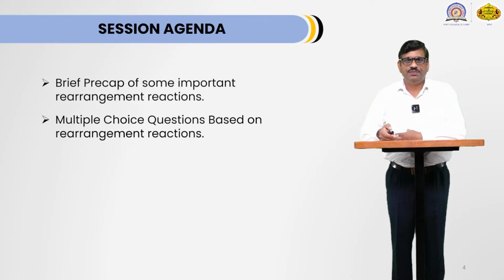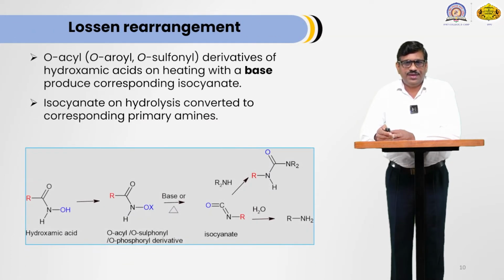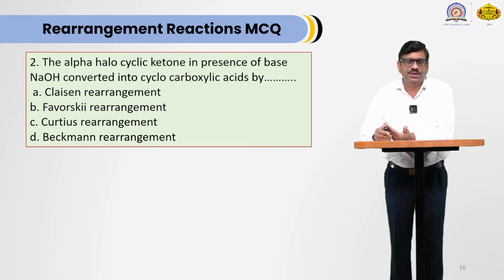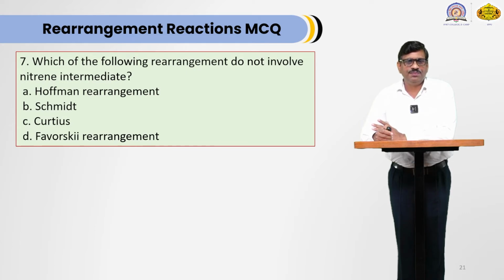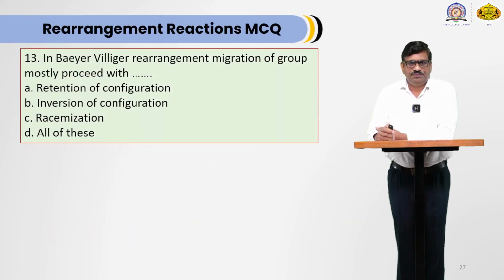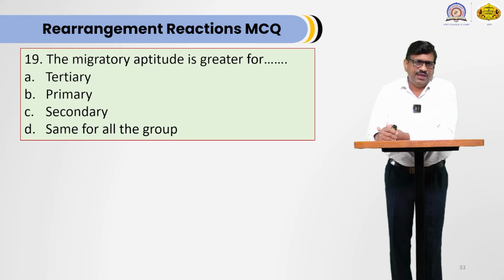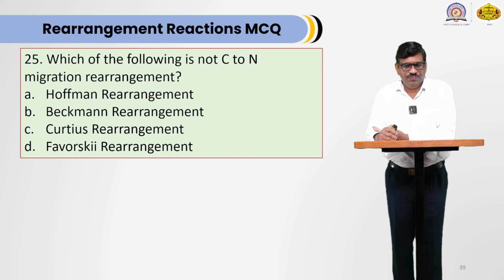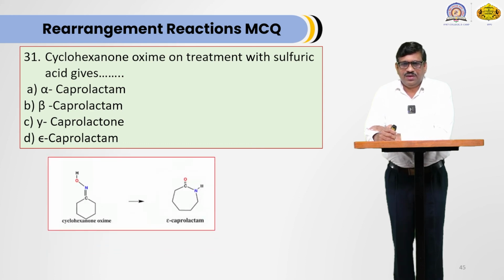Kailas Labhade | Rearrangement Reactions MCQ | 07-03-2022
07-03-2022 Kailas Labhade Chemistry TY BSc Organic Chemistry Rearrangement Reactions MCQ S.V.K.T. College